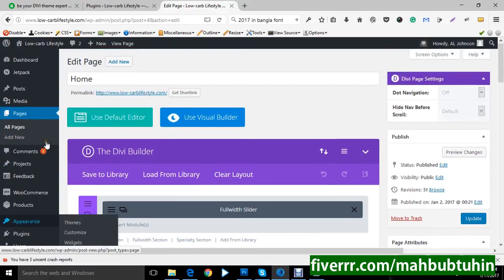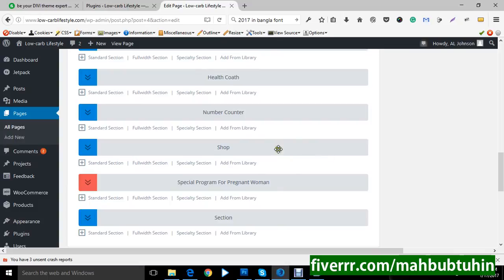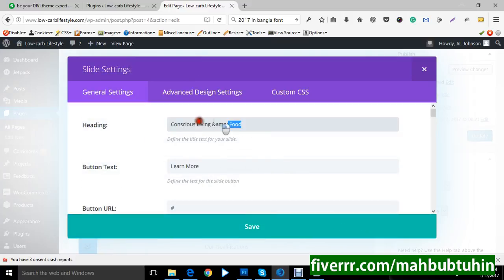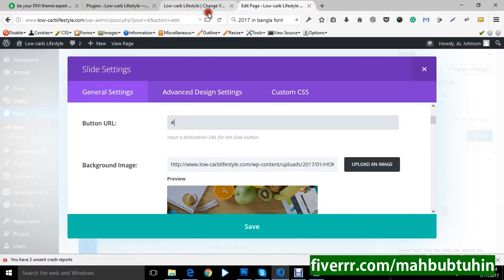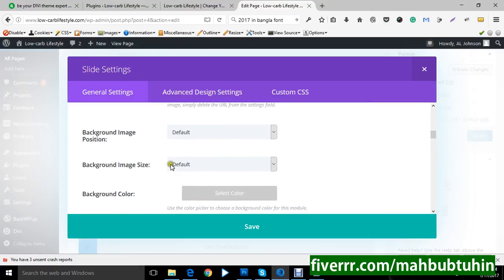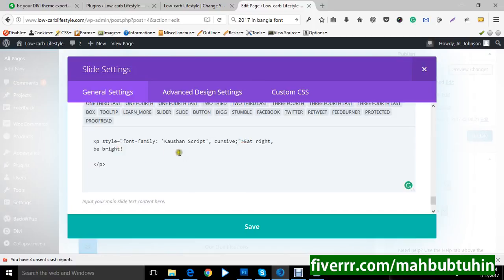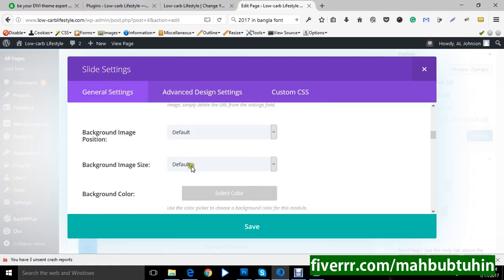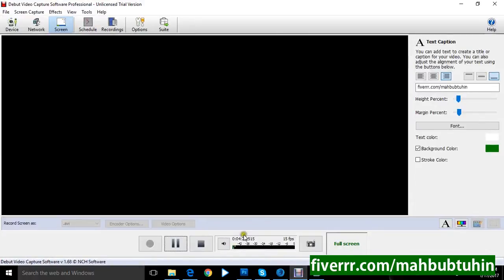Divi Theme full width slider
Customize full width divi slider.